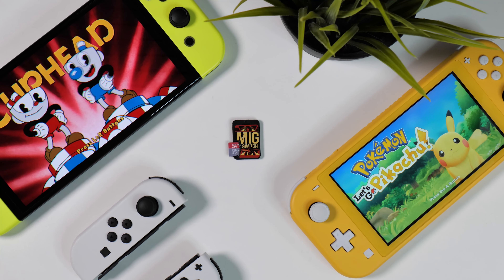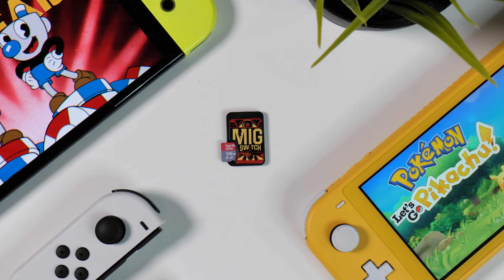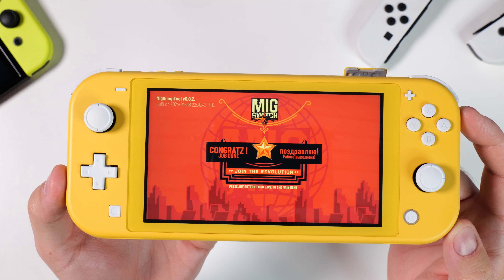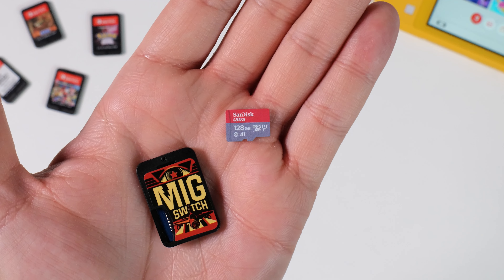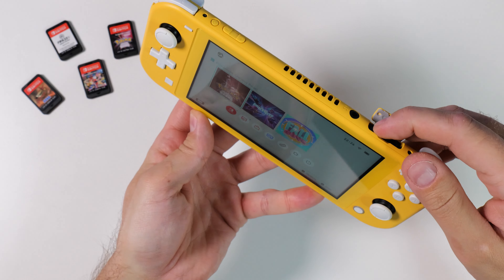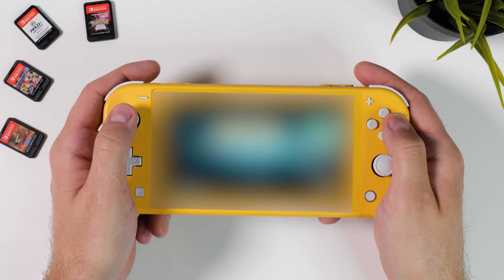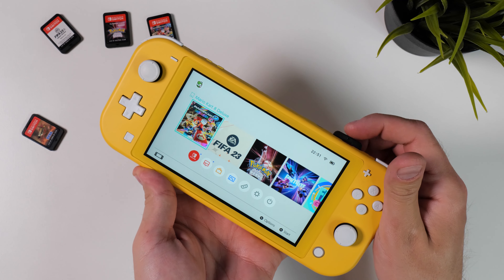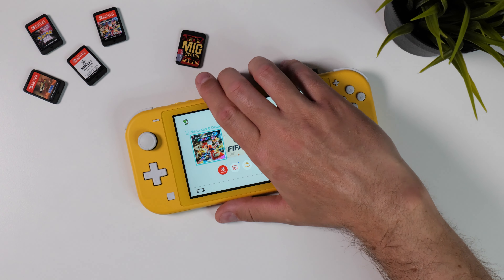All You Need To Know About The Nintendo Switch Flash Cart // MIG Switch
I finally got my hands on the MIG Switch Flash Cart and in this video we're testing it out and I answer questions that you might have about it. Together with the MIG Switch Game Dumper, this is giving Nintendo some headache lately.

00:00 Intro
00:36 What Is The MIG Switch?
01:56 Where To Buy MIG Switch
02:36 The MIG Switch Dumper
02:57 MigDumpTool (Homebrew App)
03:58 What You Get
04:37 What You Need (Micro SD)
04:58 Update MIG Switch Firmware
05:38 Dump Nintendo Switch Games
06:15 All Your Switch Games On The Same Card
06:50 Play Online With MIG Switch
07:00 MIG Switch Piracy Problems
09:10 Far From Perfect
10:28 Wrap up!

▬ My Setup  ▬▬▬▬▬▬▬▬▬▬
Camera: Panasonic Lumix S1R